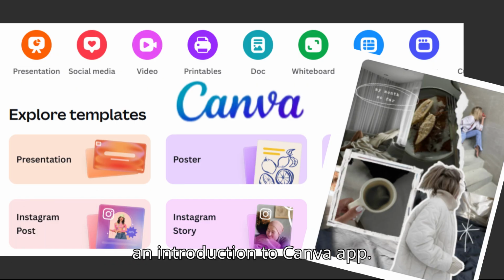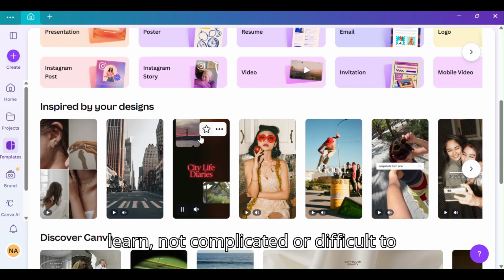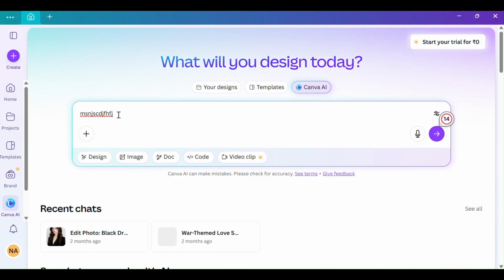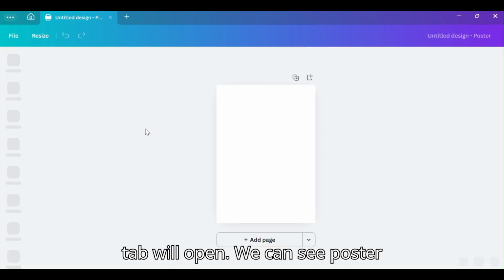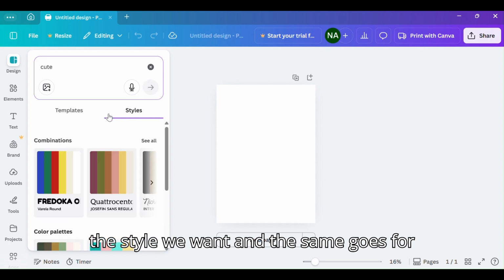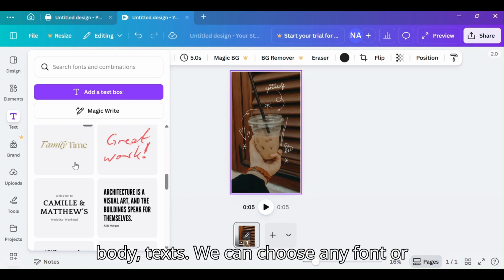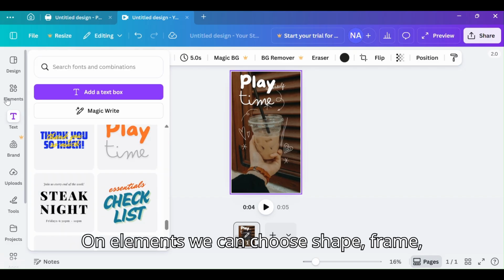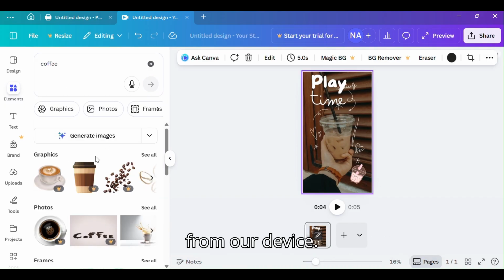'CANVA make your imagination come true.' Canava Bigenner tutorial.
video for canva full details. learn and create your imagination. poster creation. learn about canva app .